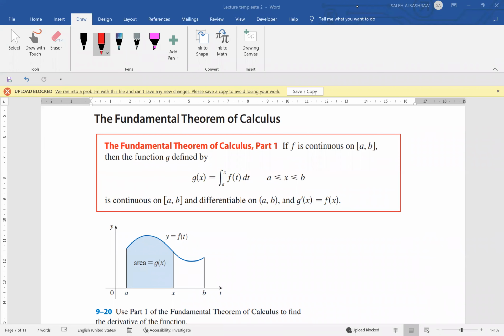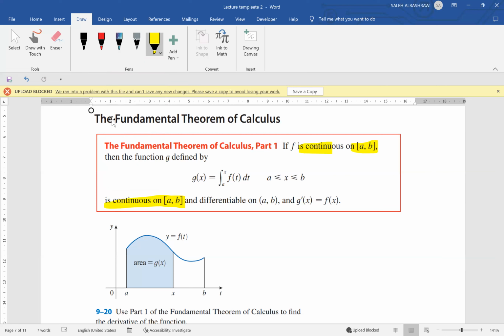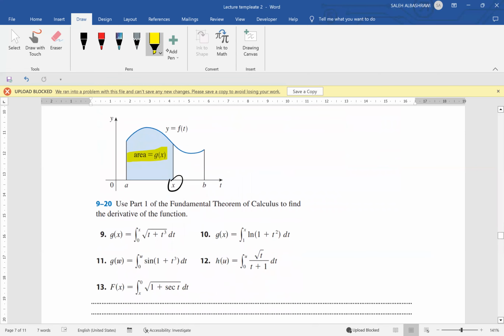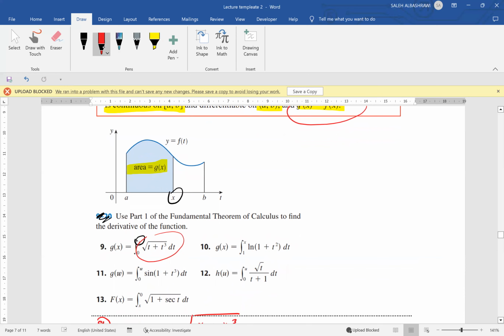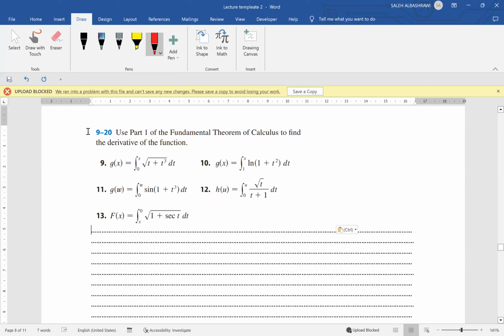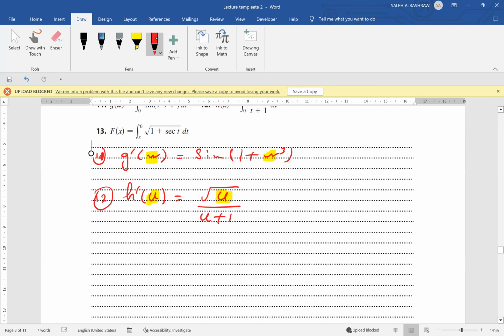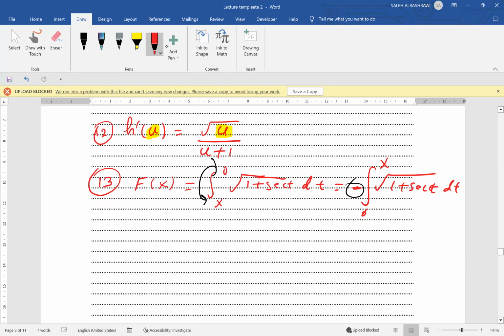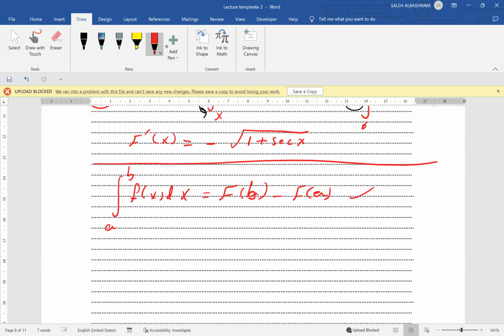The Fundamental Theorem of Calculus Part 1